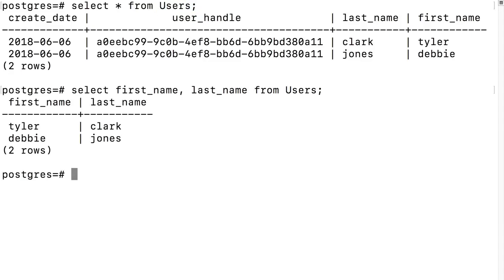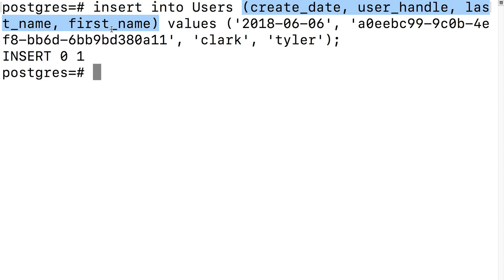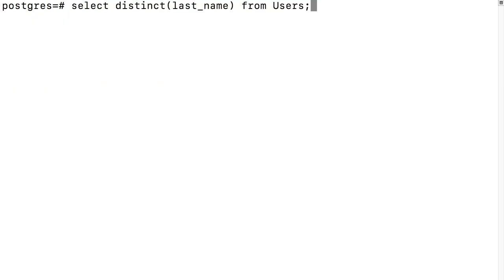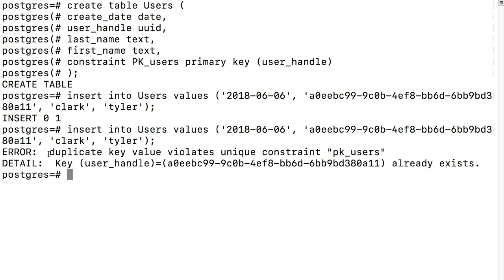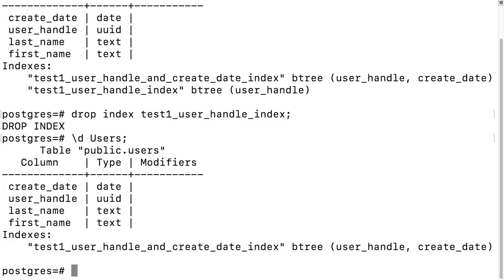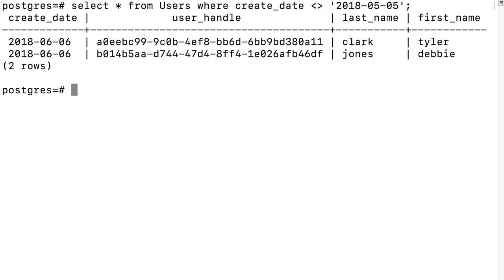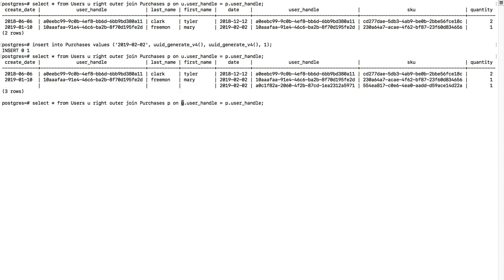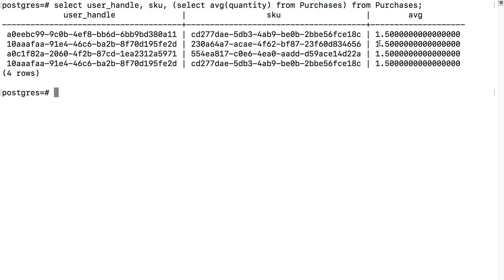SQL Fundamentals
00:00 - Setup and introduction to sql fundamentals
02:39 - Create a table with the sql create statement
04:10 - Add data to a table with the sql insert command
07:00 - Query data with the select statement in sql
09:54 - Update data in a table with the sql update command
11:57 - Removing data with sql delete truncate and drop
13:26 - Keep data integrity with constraints
16:59 - Organize table data with indexes
20:03 - Select grouped and aggregated data with sql
22:46 - Conditionally select out filtered data with sql where
25:29 - Combining tables together with sql join statements
30:26 - Subquery dynamic datasets in sql